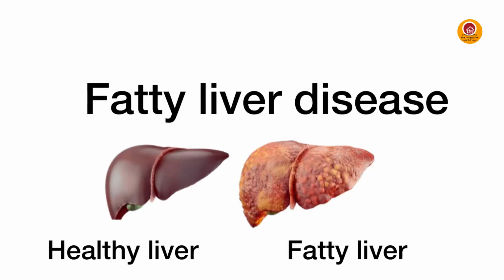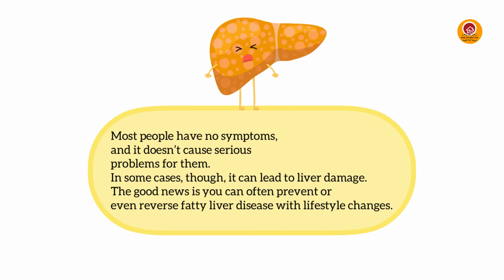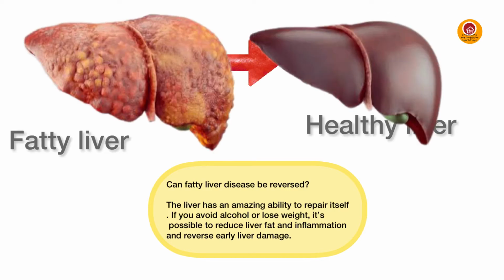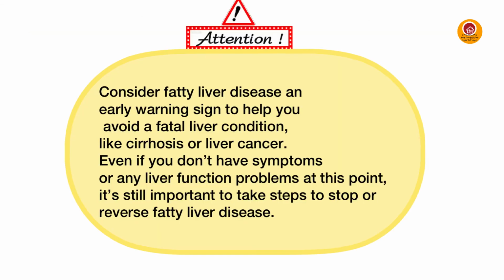Fatty liver Do NOT IGNORE these symptoms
Hello friends

In this video let' s learn anott causes and symptoms of Fatty liver disease

//About me:
Here we're sharing latest healthy video , useful resources, tips & tricks about cooking perfectly.